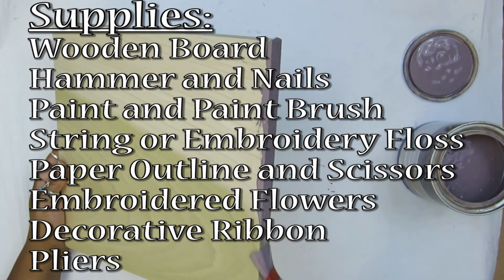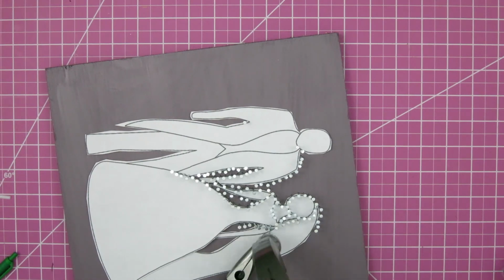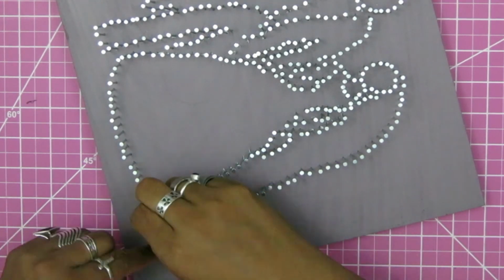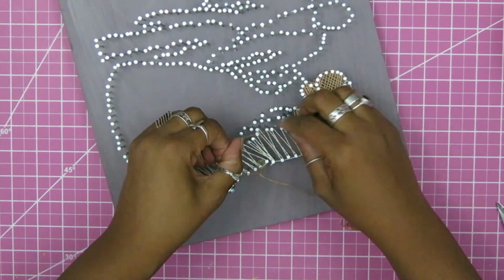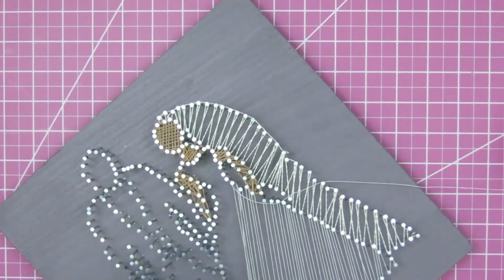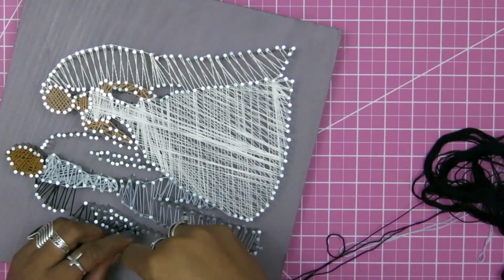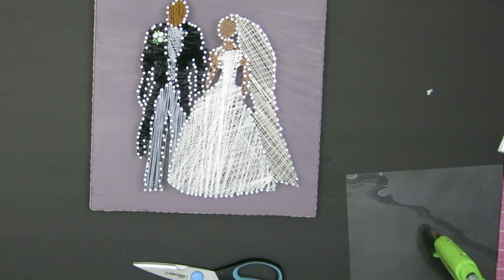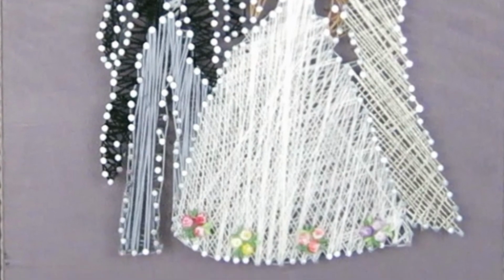String Art of a Bride and Groom Married Couple for a Wedding or an Anniversary Gift by Hey Maaa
Here's another fast and easy String Art craft that you can make for anyone celebrating a Wedding or Anniversary. It is in the form of a Bride and Groom and it only takes an evening to make.

I found this silhouette pattern of a wedding couple on the internet. I used it to create this quick, simple string art decoration. Basically, if you have a little patience and a hammer and nails, you too can make this! Remember: If we can do this, so can you!

All that you need to create your very own work of string art is:

A Piece of Wood
Embroidery Floss (Not the same as embroidery thread)or string or yarn
Hammer and Nails (with a head on them)
Paint and Paint Brush
Clip Art Outline Silhouette of a Couple and Scissors

Optional:
Embroidered Flowers
Decorative Trim
Pliers

for more crafting, diys, recipes, gardening...

Write me at:
Trina "Hey Maaa"
USA